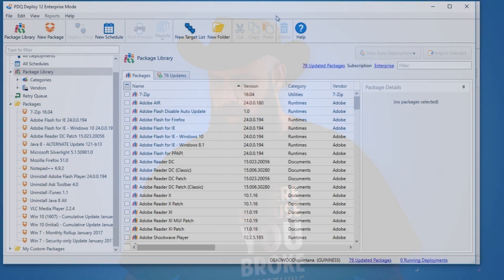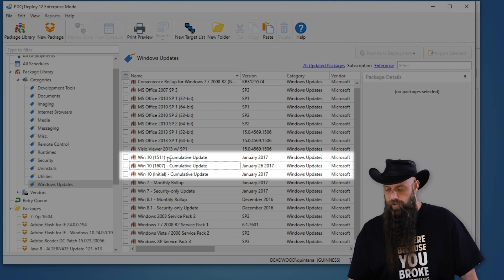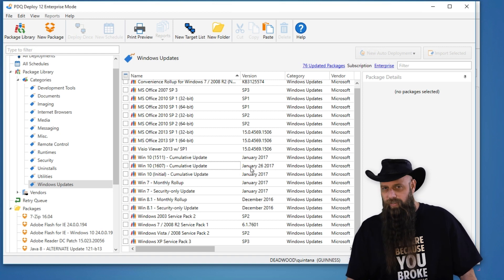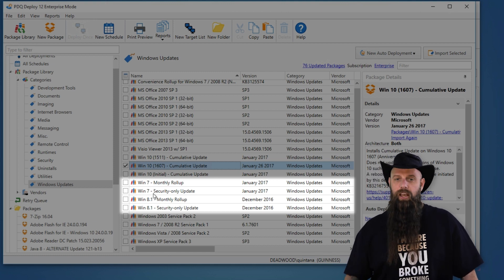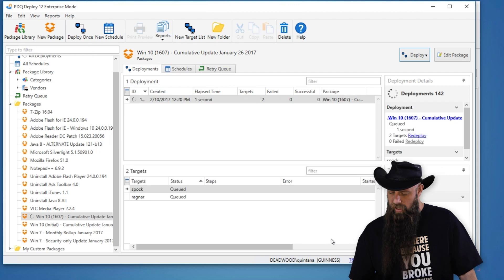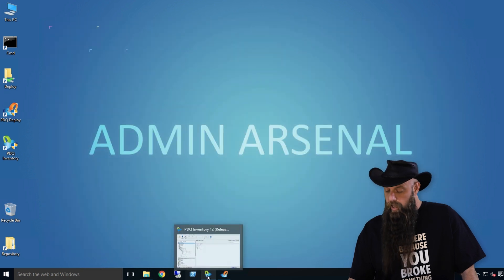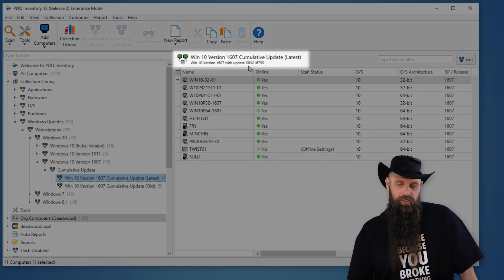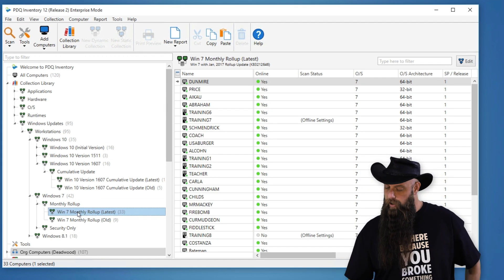Deploying Windows Updates with PDQ Deploy